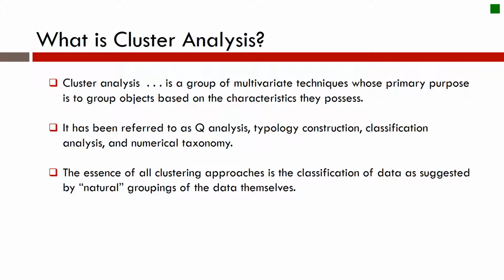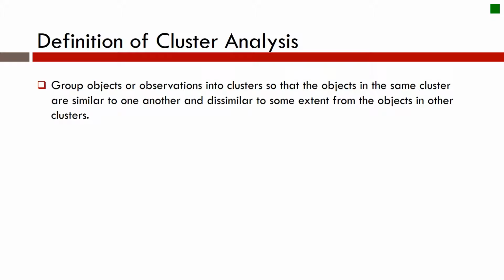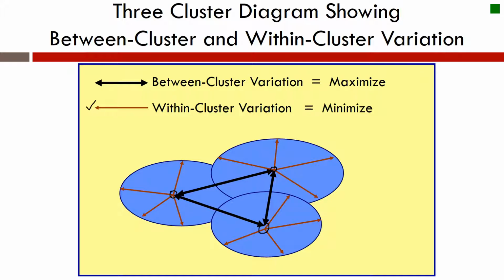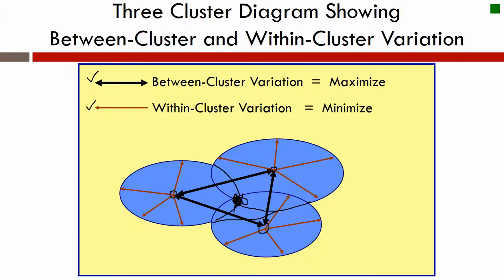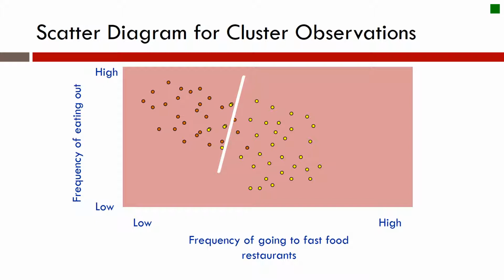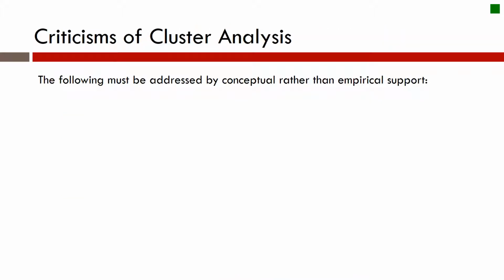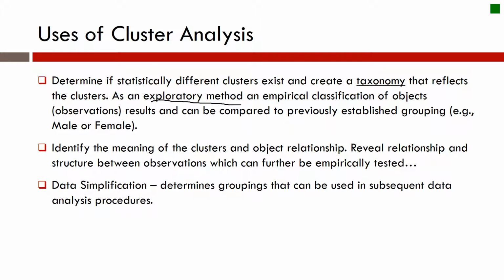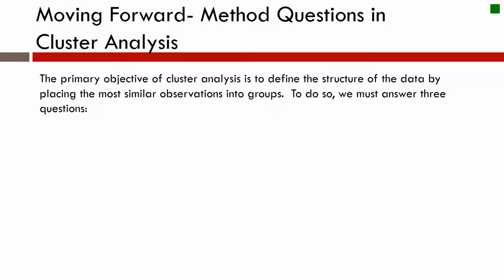6 1 Cluster Analysis Introduction